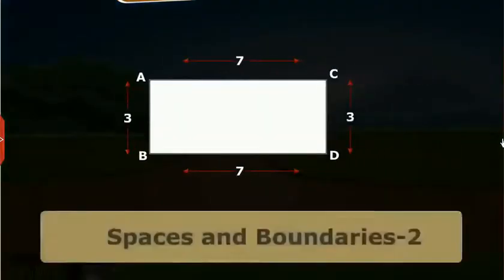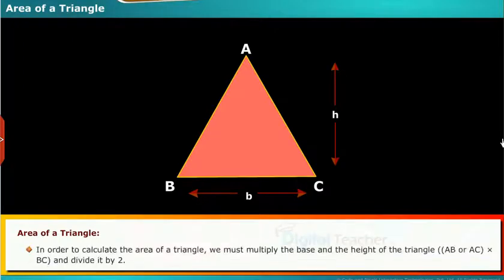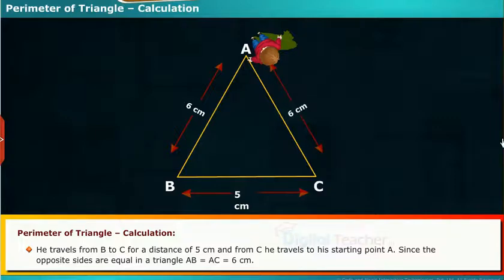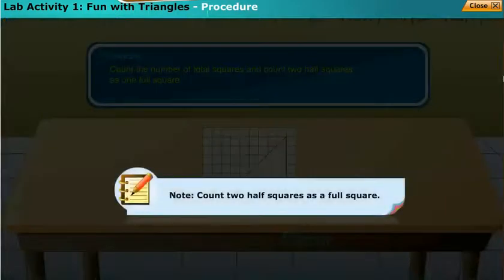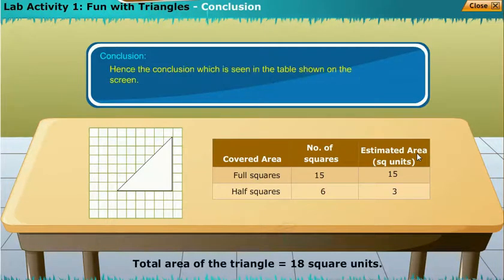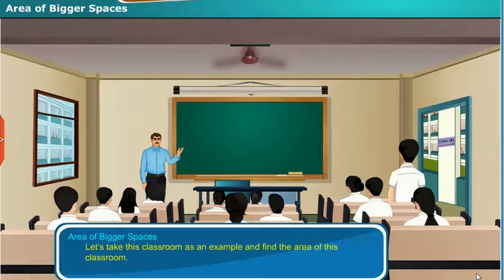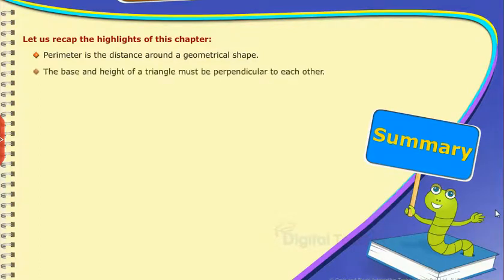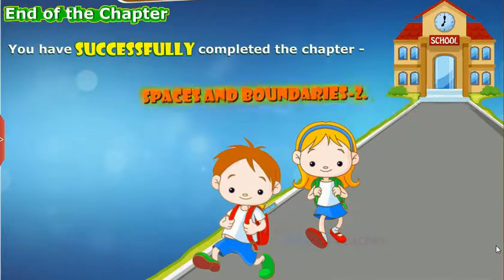Spaces And Boundaries-2, Class 5 Maths SSC | Digital Teacher